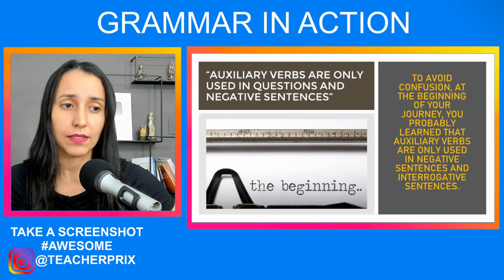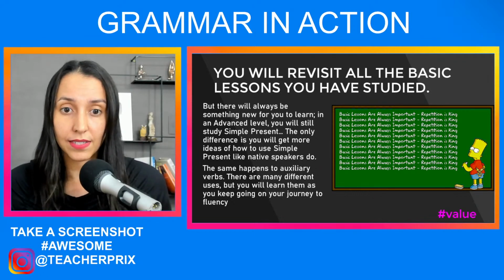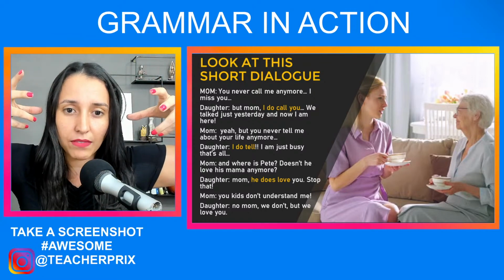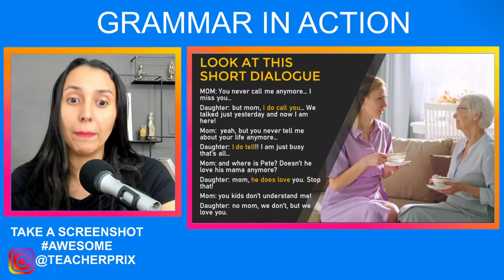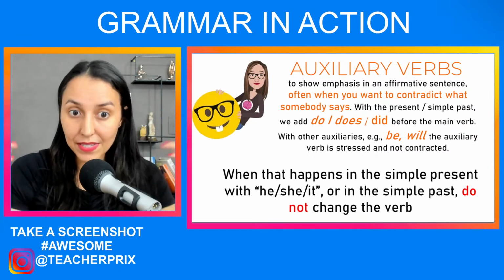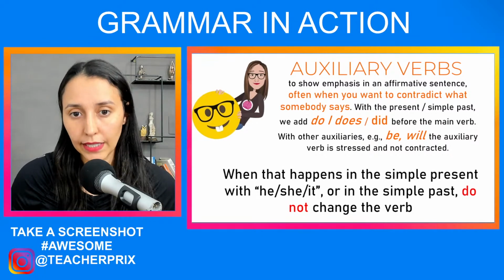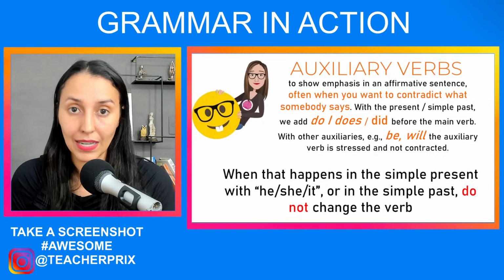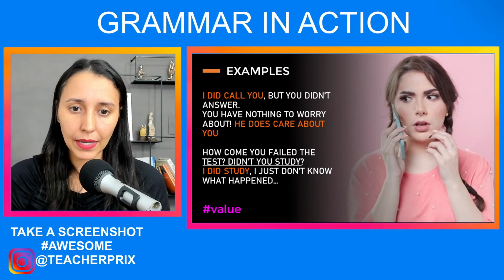Grammar in Action – Auxiliary Verbs in AFFIRMATIVE Sentences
In this grammar in action lesson, you are going to learn about auxiliary verbs and how to use auxiliary verbs in affirmative sentences. Is that even possible? Does it change the meaning of a sentence?

You probably learned about auxiliary verbs being used only in negative and interrogative sentences. As an intermediate and advanced speaker, it is time to learn different structures native speakers use in conversations in English and that's what I will be doing tonight in this awesome English lesson.

Learning English grammar is very important and if you study English grammar the right way, you will improve your English results and speak more correctly and with more confidence.

I am sure you will have a great time watching this lesson.

SET THE REMINDER on youtube!!
Invite your friends, set the reminder, and don't miss this live lesson!
If you don't want to miss any of my weekly lessons like, join my telegram group: